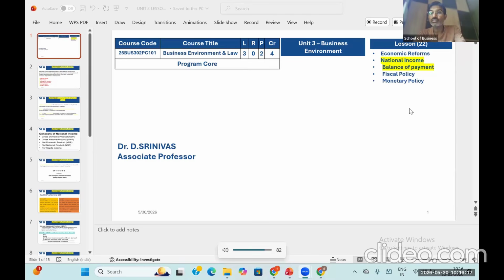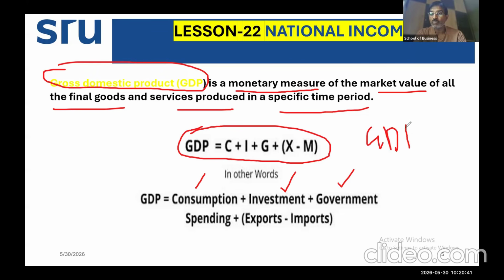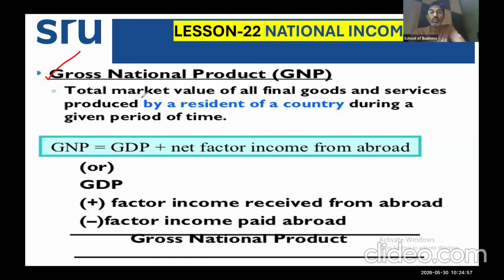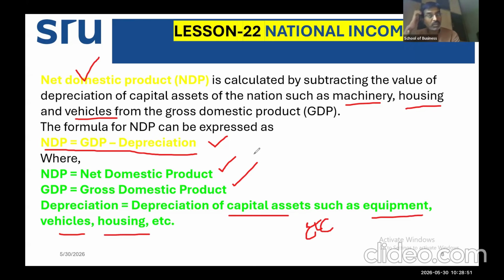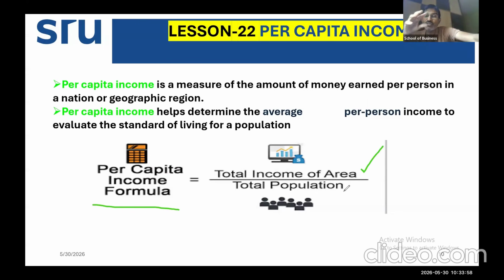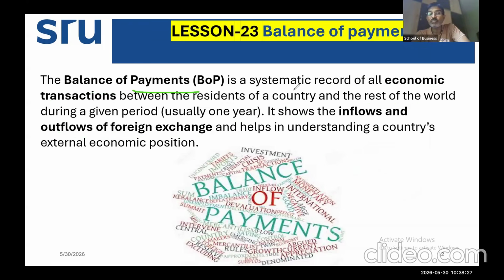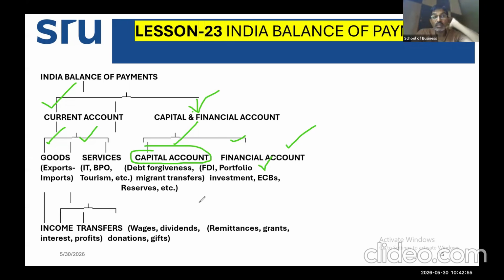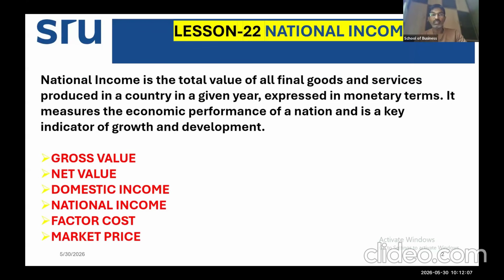NATIONAL INCOME CONCEPTS By Dr.Srinivas sir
National income is the total monetary value of all final goods and services produced by a country's residents and businesses over a specific period, usually a financial year. It serves as a comprehensive macroeconomic indicator to evaluate a country's economic health, living standards, and productive capacity